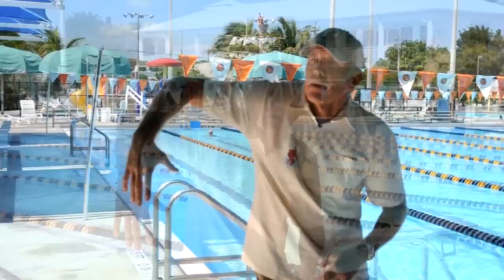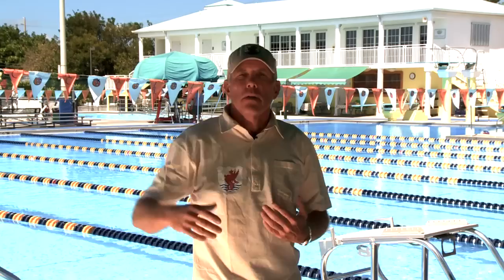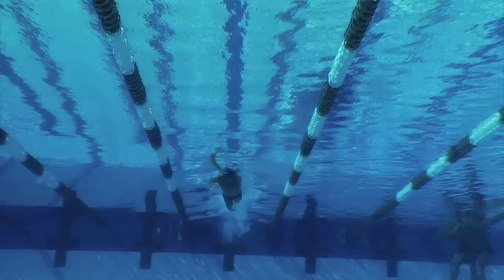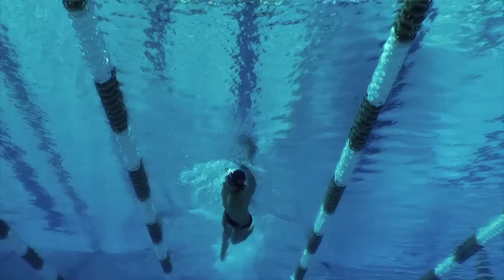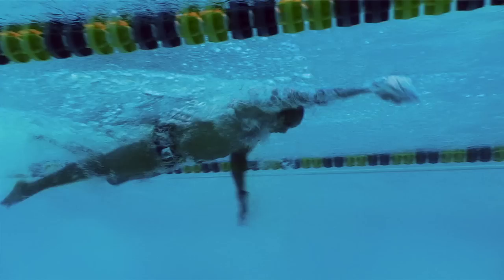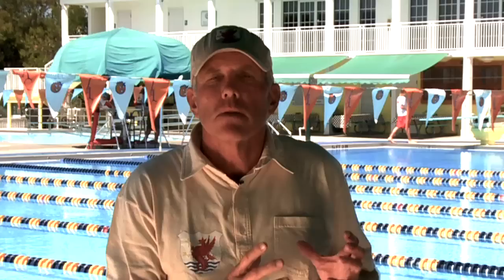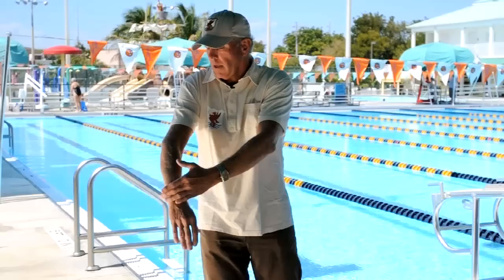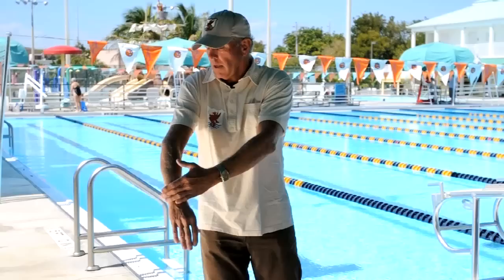Swimming Training Program - Secret Tip - How to Pull Underwater in Freestyle swimming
Swimming Training Program tip that we teach at our swim camps in Florida and California The underwater pull is a compromise between power and drag. In this Secret Tip we find out why it is more important to reduce drag than it is to increase power during the underwater pull in Freestyle. Gary Sr. coaches swimmers of all levels and abilities from all over the world at The Race Club in Islamorada, Florida and Los Angeles, California.

Watch videos and read our Aqua Notes blog for more secret swim tips on The Race Club